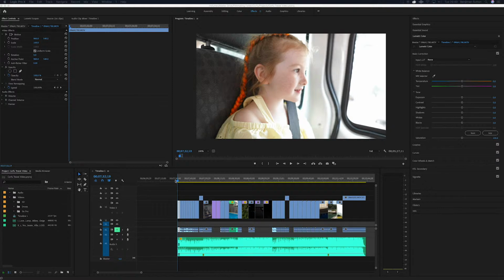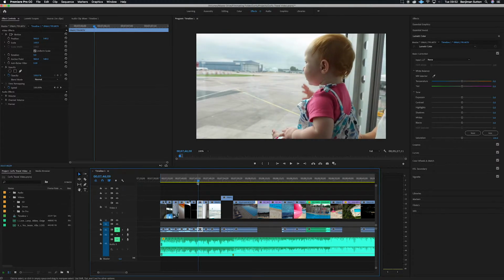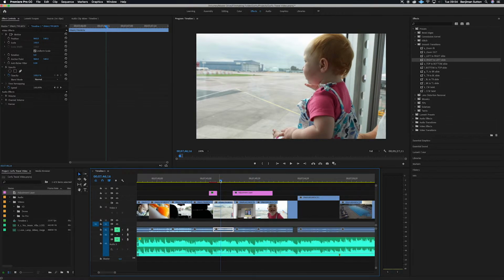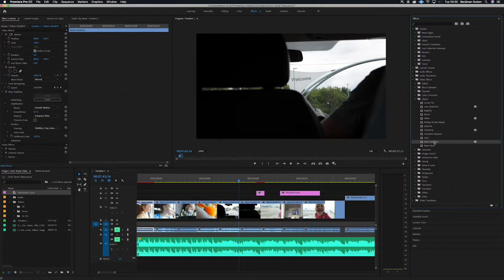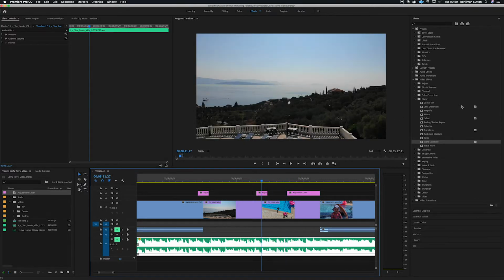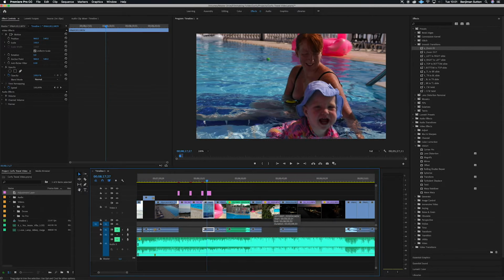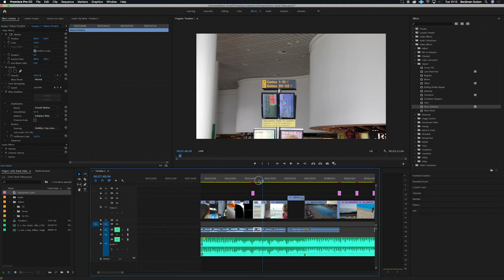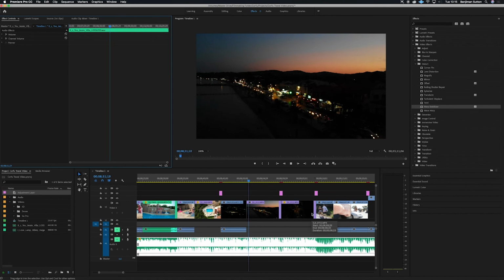How To Edit Holiday Videos - Part 4 - Transitions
How To Edit Holiday Videos in Premiere Pro CC - Part 4 Transitions

This is the Part 4 in the 6 Part Series, We have been in Corfu for this amazing family Holiday. In this Video we take you through the adding Transitions to the Edits.

If you are looking to buy any of the products I use to create these videos, here are the links:

Canon 5D Miv
Canon 24-70 f/2.8 II
Canon 70-200 f/2.8 USM
Canon 17-40 f/4
Canon 50 f/1.8
San Disk Memory Card 64GB
DJI Mavic Air - Fly More Pack
Go Pro 7 White
iPhone XS 64GB
Compact Flash 16GB
DJI Ronin-S
iMac 27” 5K
ASUS 27” Monitor
WD 1TB Hard Drive
WD 2TB Hard Drive
WD 3TB My Book Hard Drive
Lacie 3TB Thunderbolt 2 Hard Drive
Feel World F5 5” Monitor
Mic Holder
Manfrotto Xpro Monopod with Fluid Video Head - Black
RAV Power 2 x LP-E6 Batteries
Gorilla Pod
Studio Lights (Continuous)
Lowepro ProTactic 450 Bag
Rode VideoMic Go